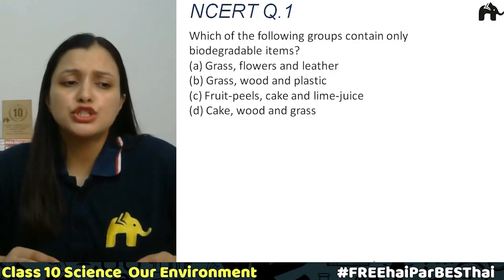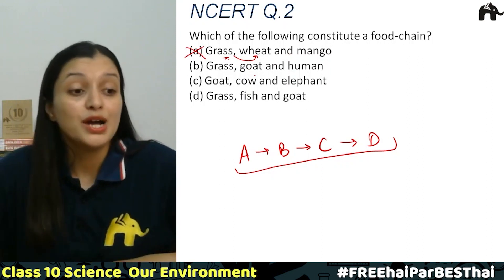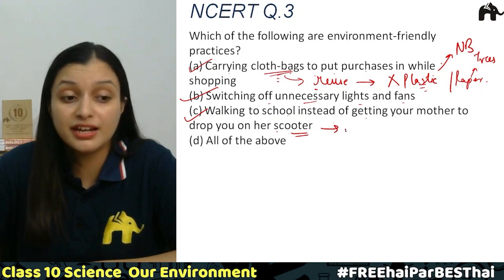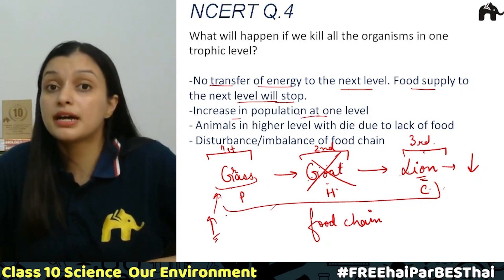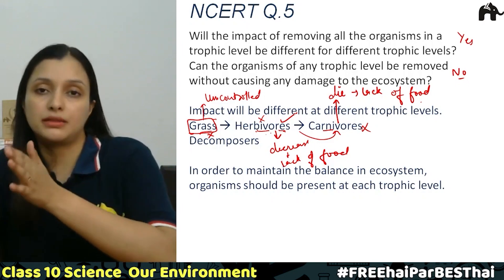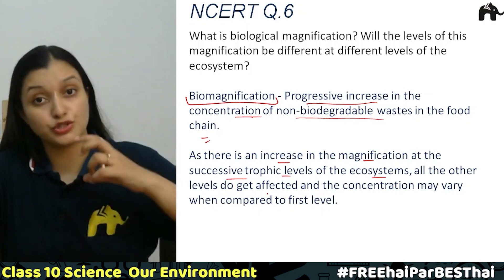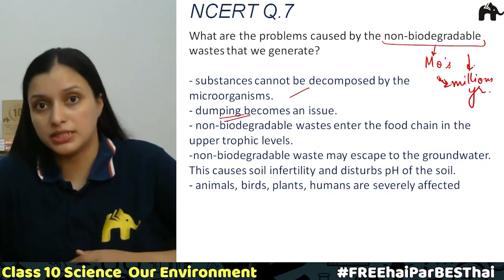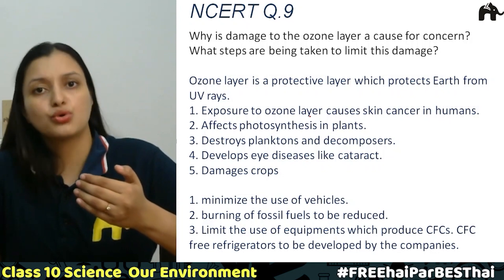Our Environment Class 10 Science | Revised NCERT Solutions | Chapter 13 Biology Questions 1-9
Timestamp:
0:00 Introduction
0:33 Ncert Q1
2:43 Ncert  Q2
4:49 Ncert Q3
8:09 Ncert Q4
11:47 Ncert Q5
16:53 Ncert Q6
18:52 Ncert Q7
22:43 Ncert Q8
25:29 Ncert Q9

Our Environment Class 10 Science NCERT Solutions | LearnoHub Science | LH Science | Our Environment for CBSE Class 10 | Class 10 Our Environment | NCERT Science Class 10 Chapter 13 | Chapter 13 NCERT Class 10 Science

About the Founder: Roshni Mukherjee, the Founder-Educator at LearnoHub has been building this free learning platform since 2011. She has been recognized as one of the 100 Women Achievers of India by the Ministry of Women & Child Development and felicitated by the President of India in 2016. Roshni has been invited by Google to speak at Global Education Symposium 2017 held at Google Headquarters, California. Limca Book of Records also recognized our work.